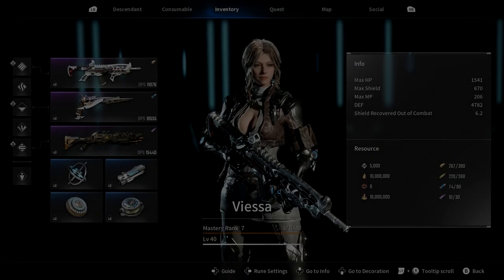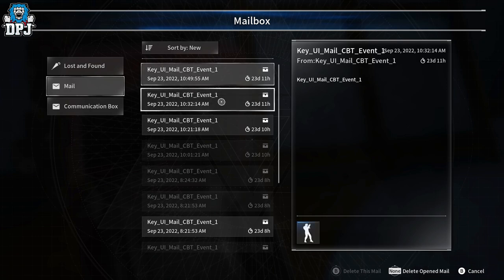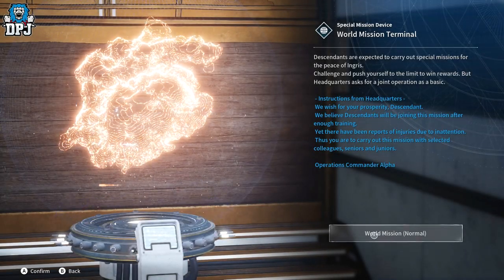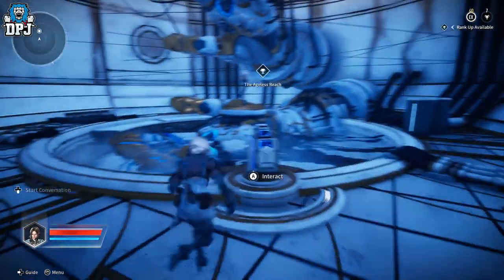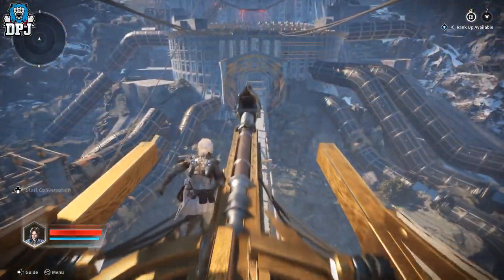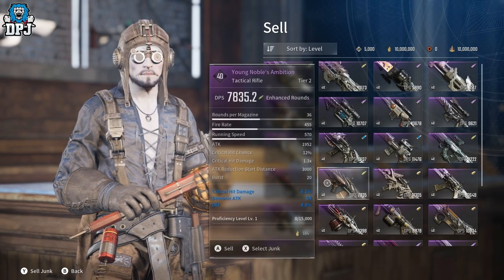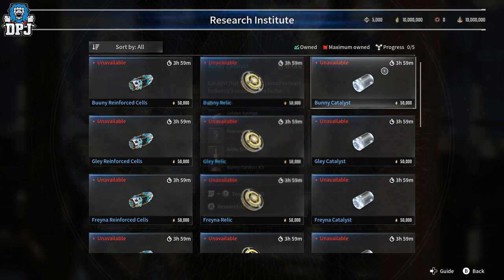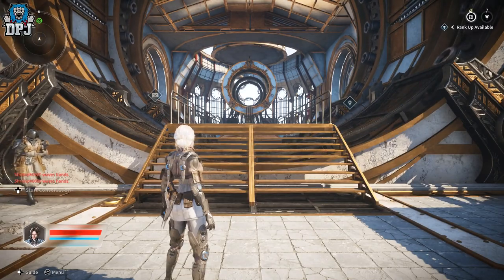The First Descendant Social Space - Vendors, Quests, Endgame & More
Today we take a look at The First Descendants Social Space & whats on offer here.

The First Descendants Social Space - Vendors, Quests, Endgame & More